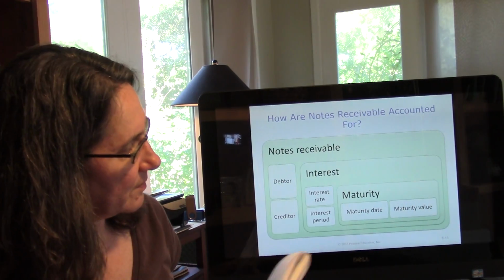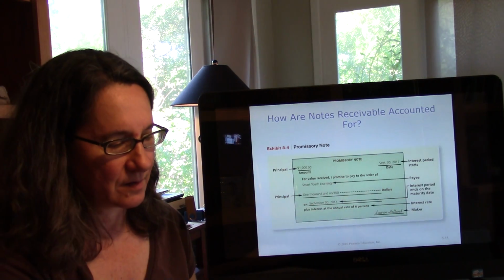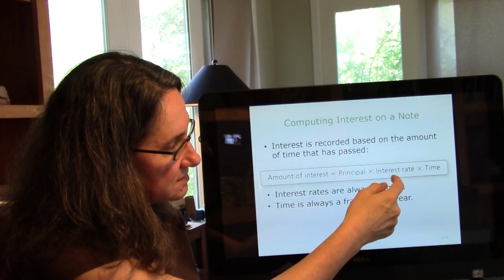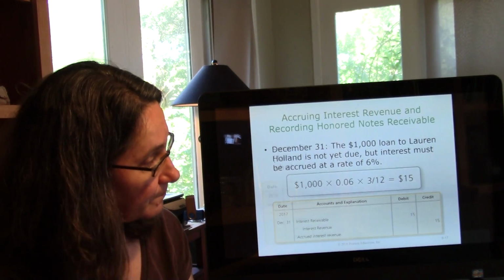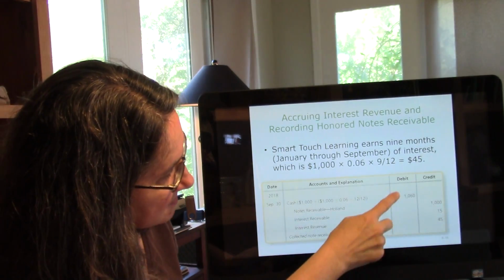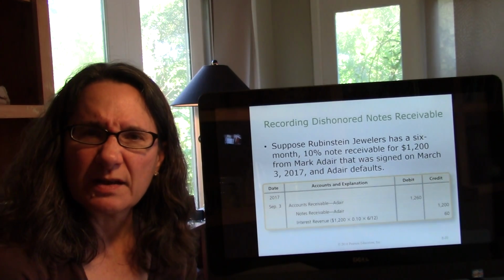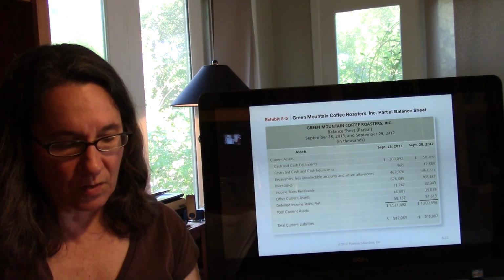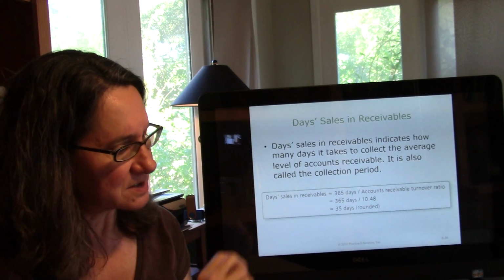25Bmwf18Btuth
Video 25B for MWF classes and 18B for TuTh classes.  Notes Receivable write offs.